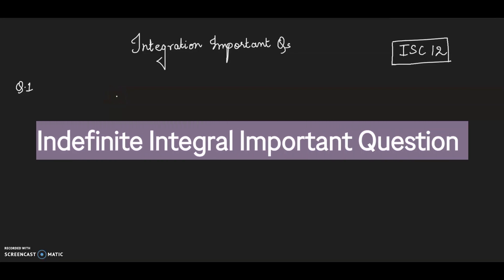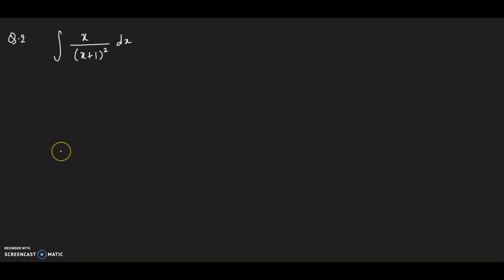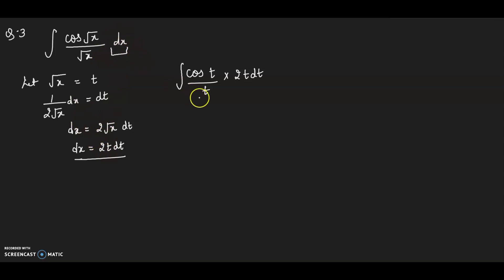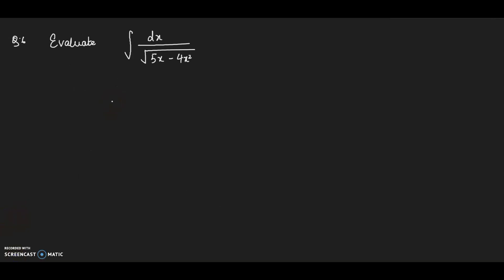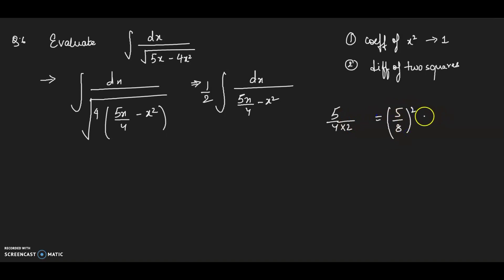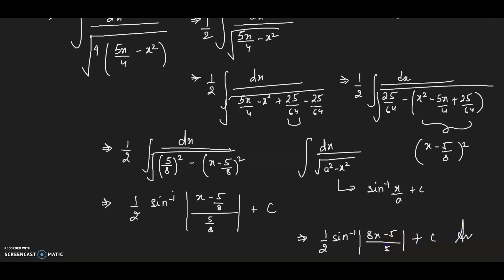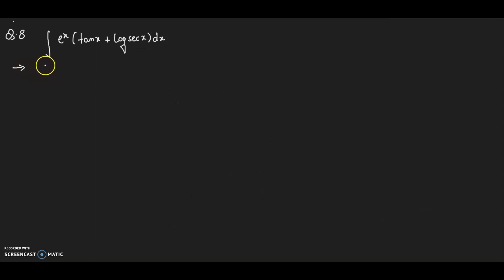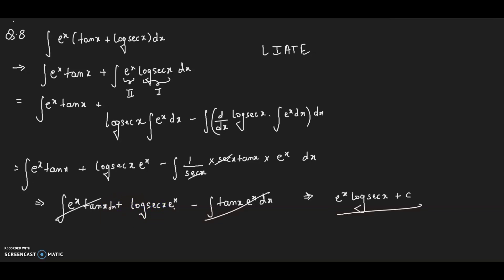ISC 12 Integration Important Questions | Practice Session | Semester 2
LIMITED PERIOD